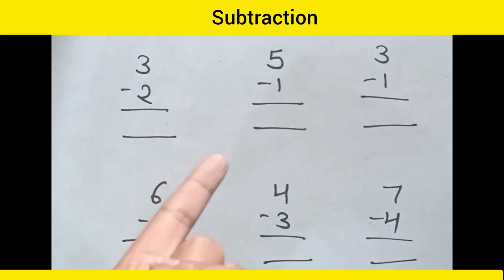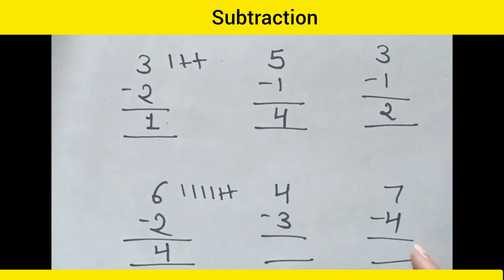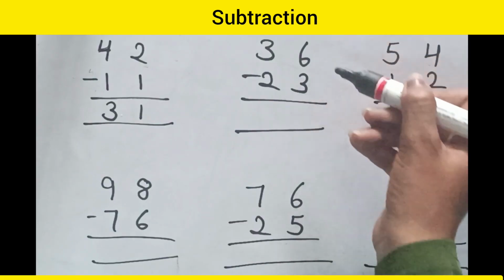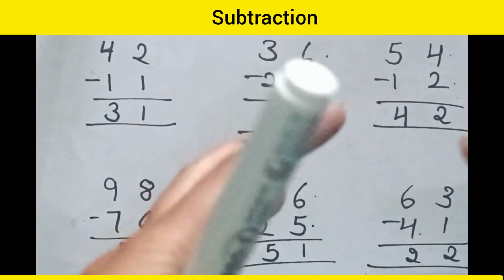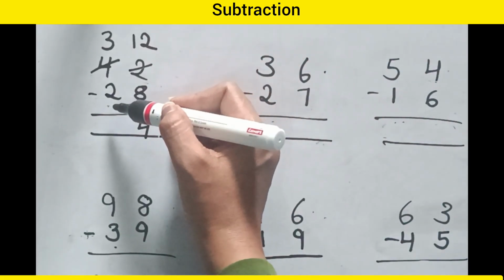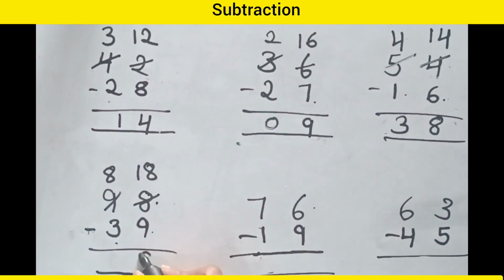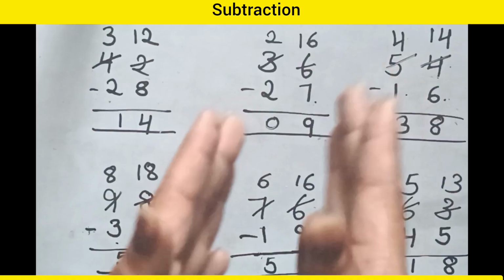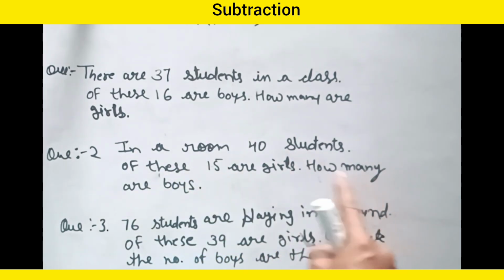Subtraction sum for primary students / minus sum Practice Set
🆕 Learn the art of subtraction with our **Ultimate Guide to Subtraction**! Whether you're a student looking to boost your math skills or a parent trying to help with homework, this comprehensive video covers everything from basic concepts to advanced techniques. 📉✨ Explore easy-to-follow explanations, hands-on examples, and engaging visual aids that make subtraction simple and fun! Perfect for learners of all ages, our video includes tips and tricks to tackle tricky problems. Join us and conquer subtraction today! 🚀